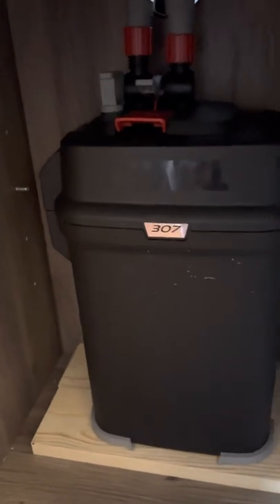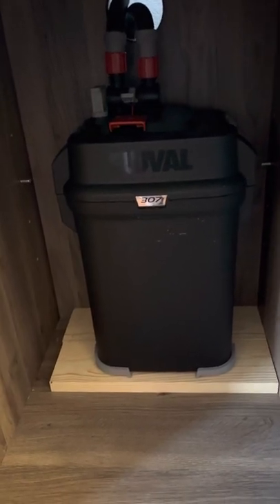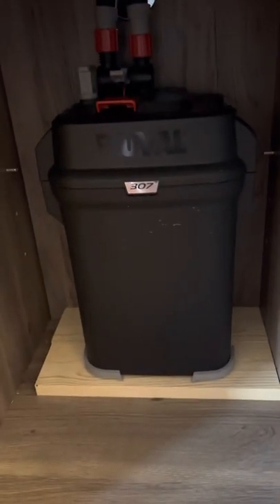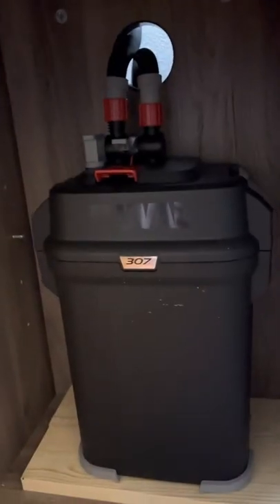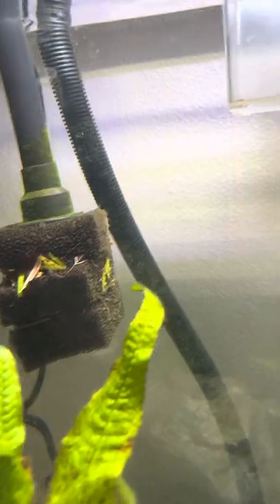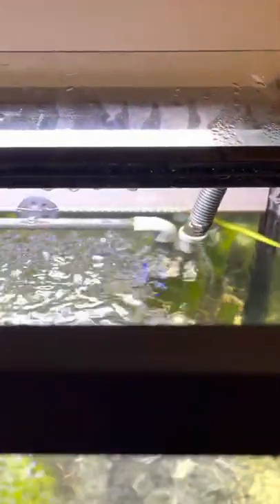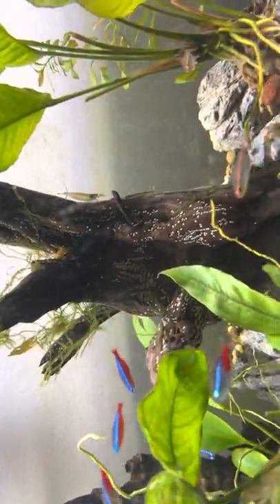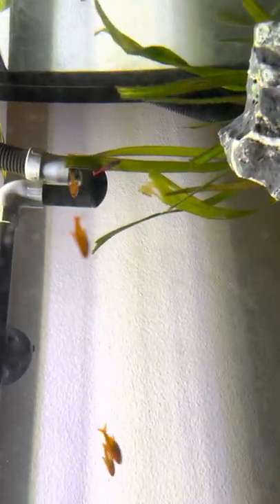Fluval 307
Canister filter review